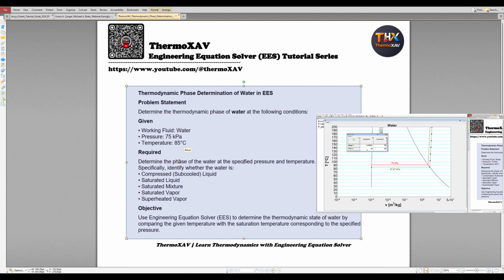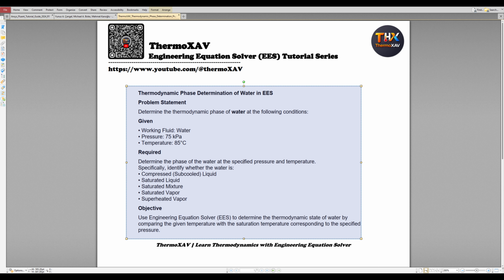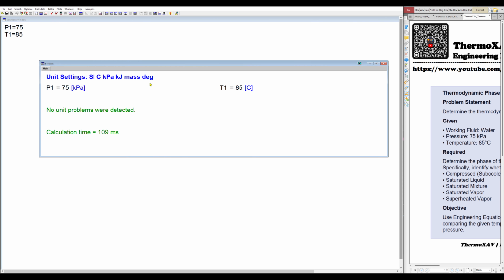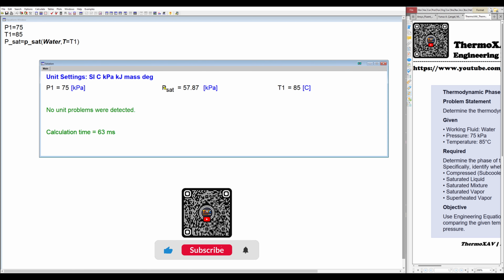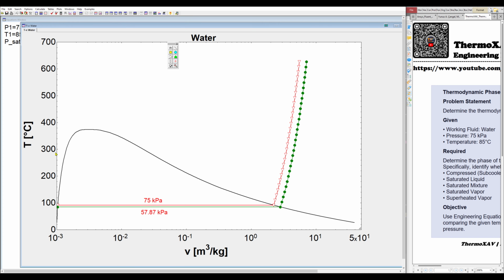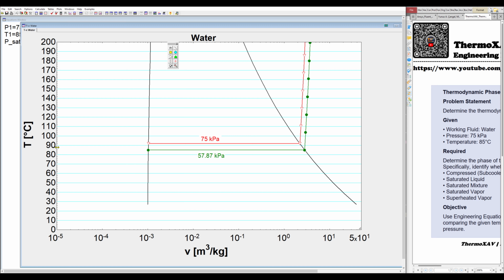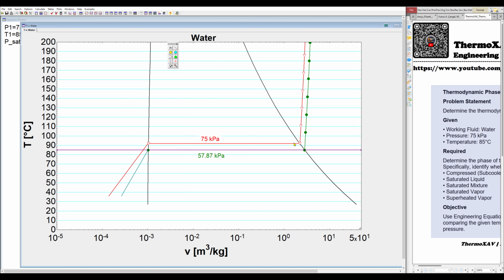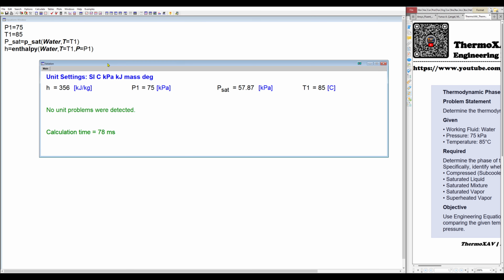Thermodynamic Phase Determination of Subcooled Water in EES | Pressure & Temperature Example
In this ThermoXAV tutorial, you'll learn how to determine the thermodynamic phase of water using Engineering Equation Solver (EES).

Using a practical example (Water at 75 kPa and 85°C), we determine whether the fluid is in the:

✔️ Subcooled (Compressed) Liquid Region
✔️ Saturated Region
✔️ Superheated Vapor Region

During this tutorial, you'll learn:

Understanding thermodynamic phase determination
Relationship between pressure and saturation temperature
Using saturated water tables
Determining whether pressure and temperature are independent
Using thermophysical property functions in EES
Creating and customizing T-v property diagrams
Plotting constant-pressure lines
Identifying the thermodynamic region graphically
Calculating water enthalpy in the compressed liquid region

This tutorial is ideal for:

Thermal Engineering students
Anyone learning Thermodynamics and Engineering Equation Solver (EES)

Video Timeline:

00:00 Introduction and Problem Statement
00:54 Review of Thermodynamic Phase Regions (T-v & P-v Diagrams)
02:09 Determining Whether Pressure and Temperature are Dependent
04:23 Solving the Problem in EES
08:51 Using Property Plots to Identify the Phase
18:06 Calculating Enthalpy in the Subcooled Region

👍 Like | 💬 Comment | 📤 Share with your network